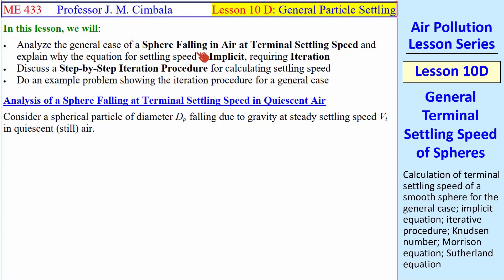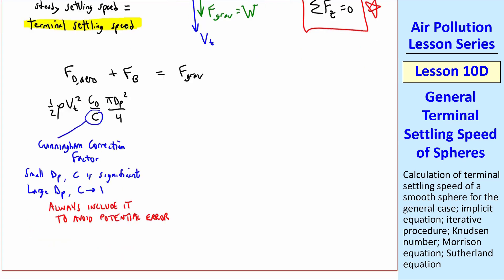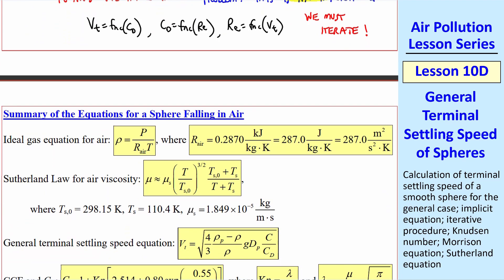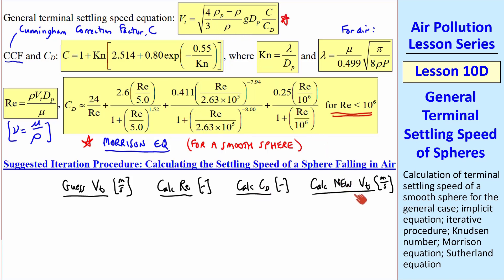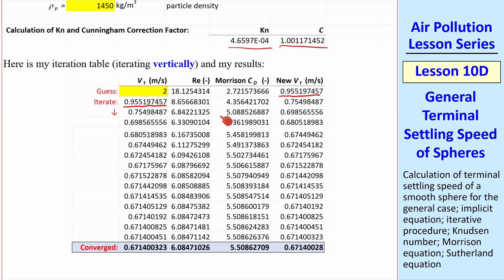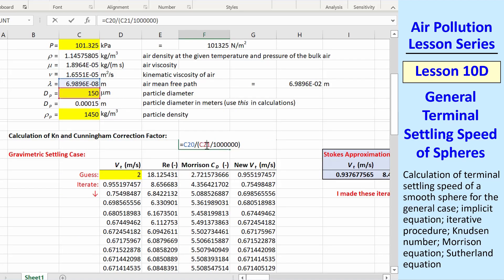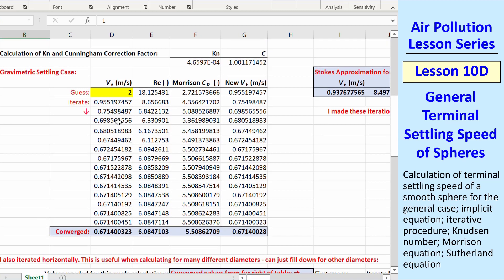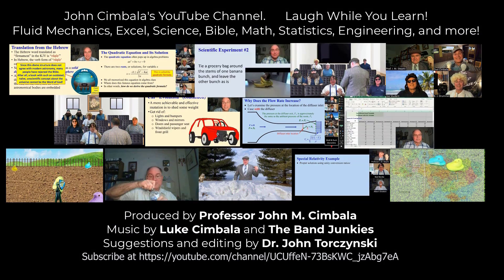Air Pollution Lesson 10D: General Terminal Settling Speed of Spheres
Air Pollution Lesson Series - Lesson 10D: General Terminal Settling Speed of Spheres

In this 12.5-minute video, Professor Cimbala shows how to calculate the terminal settling speed of a falling sphere, where "terminal" indicates the final, constant speed at which the sphere falls after its initial acceleration. The equation for settling speed is implicit and thus requires iteration; Dr. Cimbala shows a step-by-step procedure for an iteration process that works effectively and robustly. He illustrates with an example where he uses Excel to perform the iterative calculations.